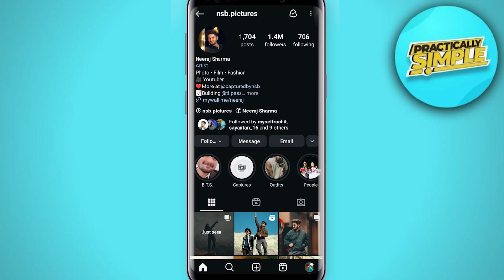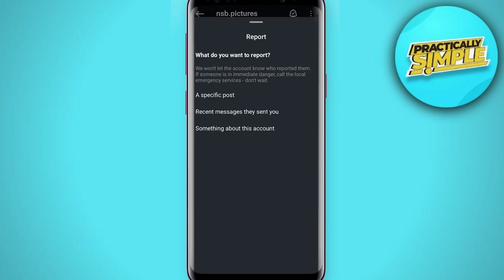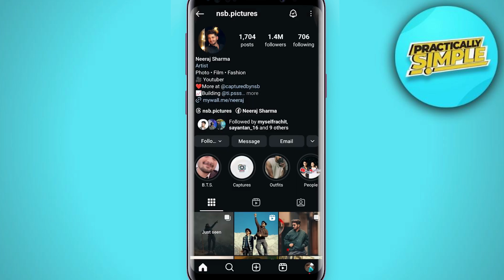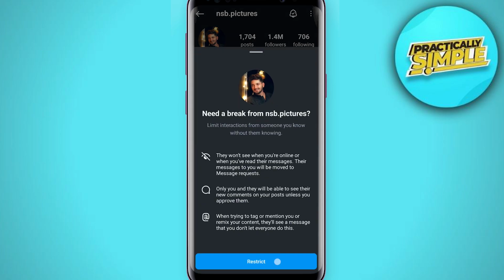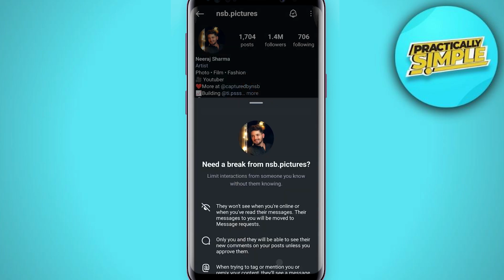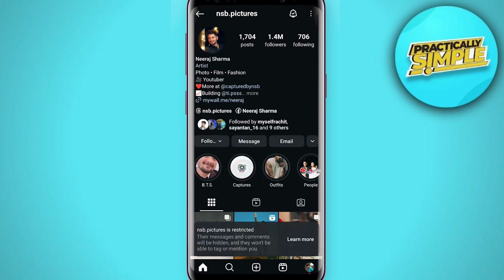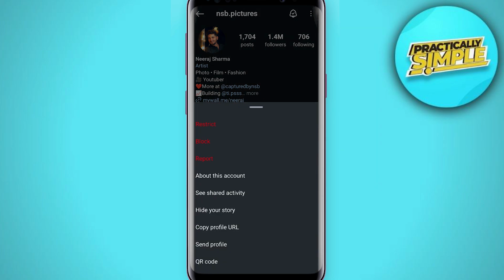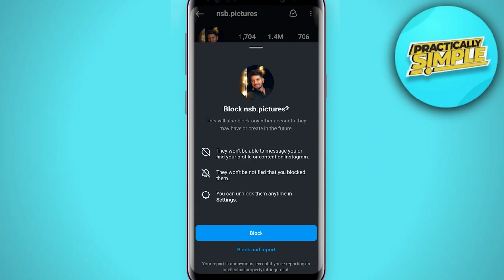How to Report and Block Spam Accounts on Instagram - Easy!!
Tired of spam accounts on Instagram? Learn how to report and block them in this easy 2024 guide! Keep your account secure and enjoy a cleaner, safer Instagram experience.

What You’ll Learn:

How to report spam accounts on Instagram.
Step-by-step guide to blocking unwanted users.
Tips to protect your account from spam and fake profiles.